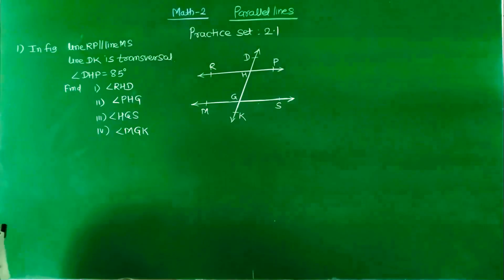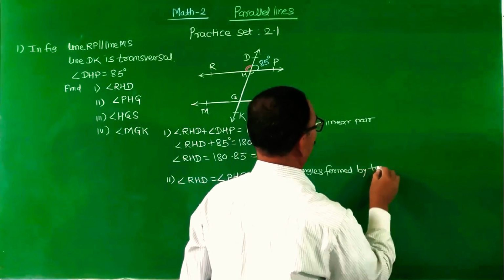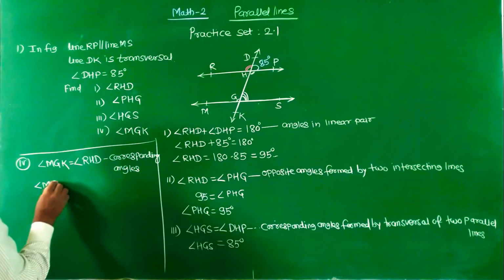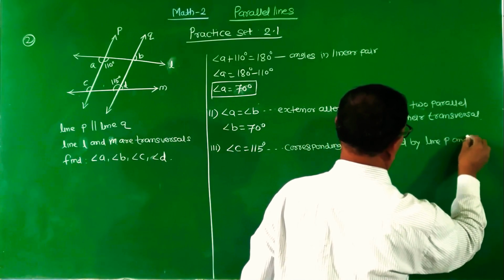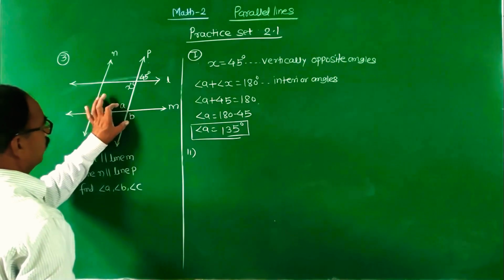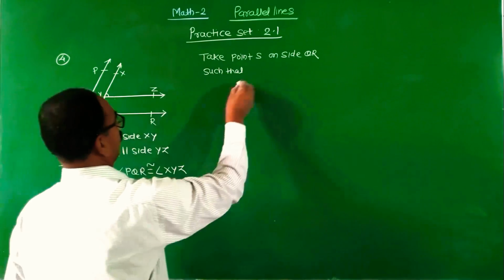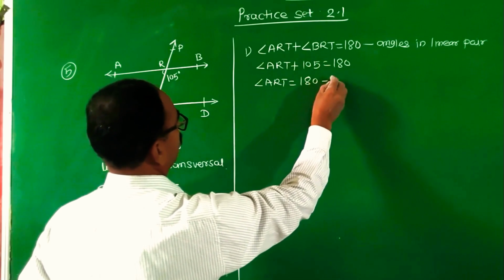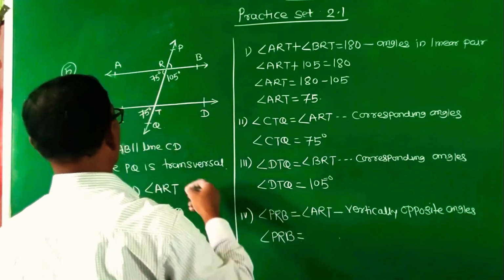Practice set 2.1,std 9,Maths-2, Maharashtra Board